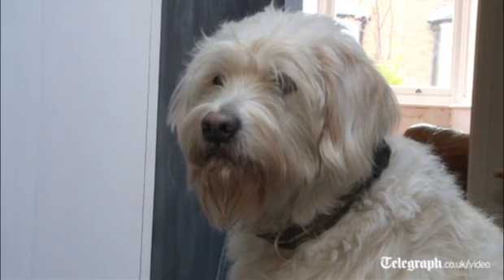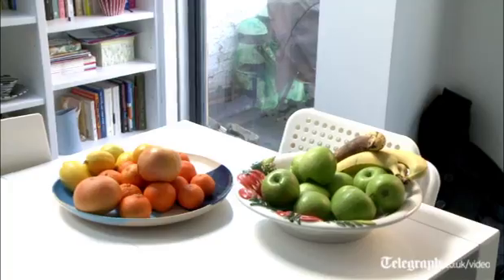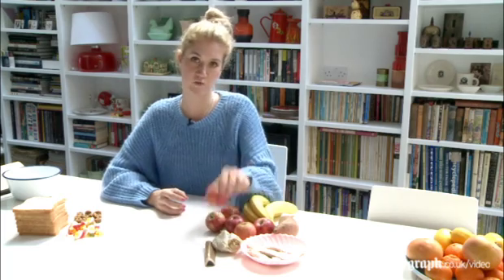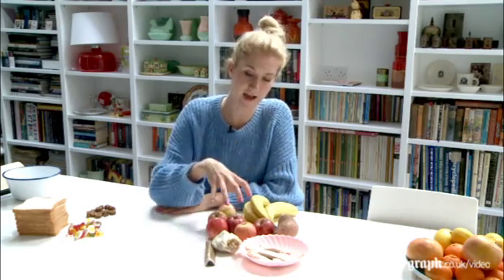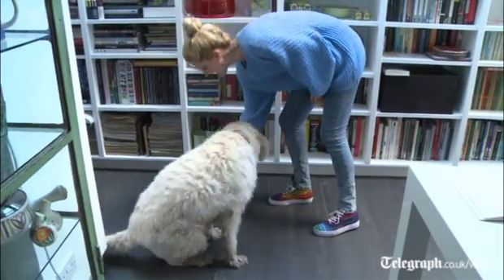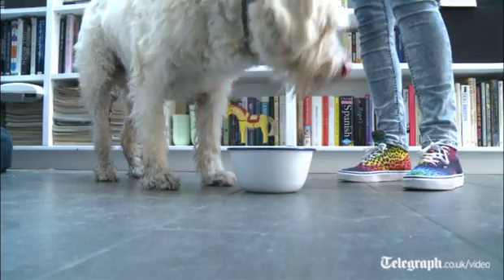Three food tips for a healthy, happy dog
Dog trainer Louise Glazebrook explains how the diet you feed your four-legged friend can have a massive influence on their health and behaviour

A nutritious, balanced diet is essential to keeping your dog healthy.

London-based dog trainer and behaviourist Louise Glazebrook warned that a diet high in sugar, salt and processed food, is likely to lead to more regular visits to the vet for your dog.

If you are shopping for dog food and you look at the ingredients on the back "and you have no idea what they are...you should put the package back on the shelf of the shop and walk away," she advised.

"You need to be feeding your dog items that you recognise", she said, suggesting a diet rich in fresh fruit, vegetables and chicken and avoiding dry kibbles which are generally higher in carbohydrates.

It is important to reward dogs with treats when they have done something well, but try to ensure those treats are healthy, natural and do not make your pet gain weight.

She recommends white rawhide and antler dog chews, and cubes of apples, carrots and broccoli as treats if your pet is happy to eat vegetables.

For really special treats she advises, chicken, ham and sausages, but you "shouldn't be giving your dog sweets every time he does something right".
She stressed that owners must avoid giving grapes, raisins, chocolate and onions which can all be toxic to dogs.